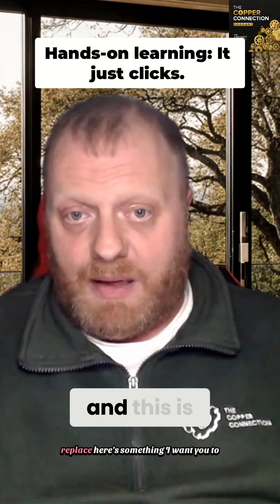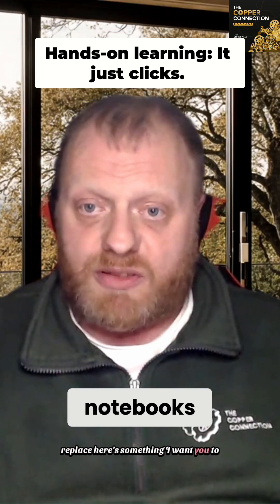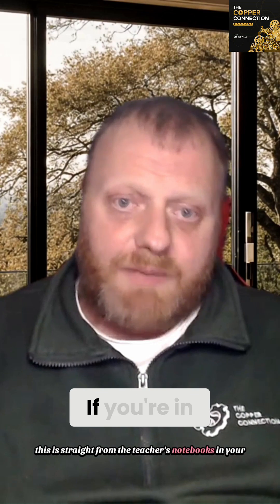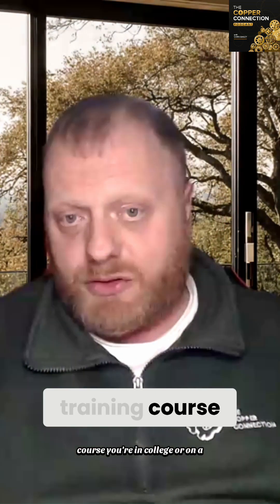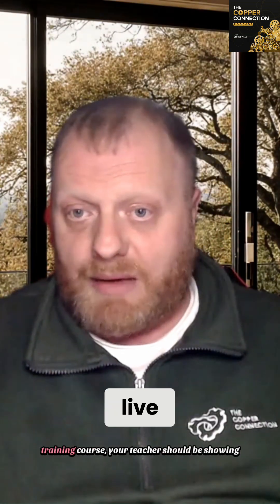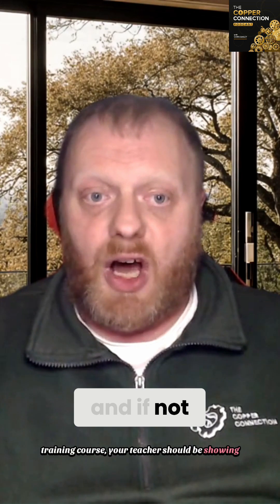Practical Plumbing Beats Theory Every Single Time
Best plumbing apprentice tip? Stop only revising from the textbook. 👇

In this Short from The Copper Connection Podcast, Chris explains why hands-on learning is a game-changer:
– Tutors should show you real components
– Hold the pump, see the impeller, check the 3 speed settings
– Go into the loft and find the vent pipe, cold feed, ball valve, overflow
When you’ve touched the kit, recognising it on-site and in exams becomes so much easier. That’s when it clicks.

This video champions "experiential learning", underscoring the value of "learn by doing" over textbook diagrams for technical courses. Physically interacting with components like a "circulating pump" offers a deeper grasp of "plumbing" and "heating system" principles. This approach is vital for understanding complex topics such as "central heating" and ensures a more comprehensive education.

🎧 For more study tips, system breakdowns and trade stories, listen to The Copper Connection Podcast on Spotify, Apple Podcasts, and Acast.

plumbing apprenticeship tips
hands on learning plumbing
T Level plumbing revision
construction apprenticeships UK
plumbing and heating engineering
plumbing study tips
technical education UK
plumbing revision help
trade student motivation
The Copper Connection Podcast
plumbing components explained
circulator pump training
F&E cistern learning
college plumbing course advice